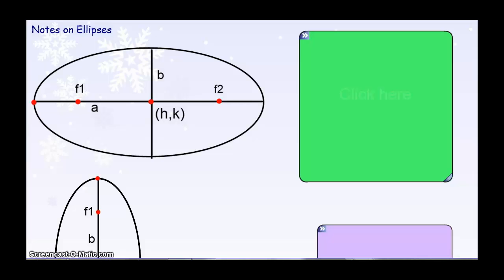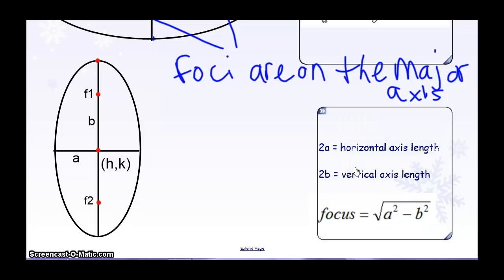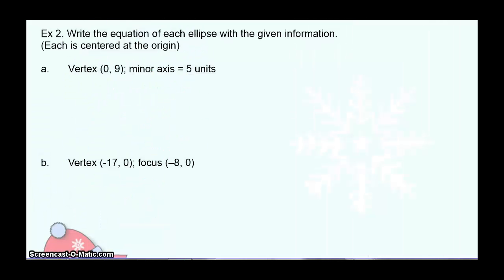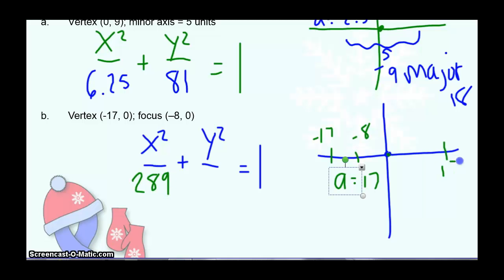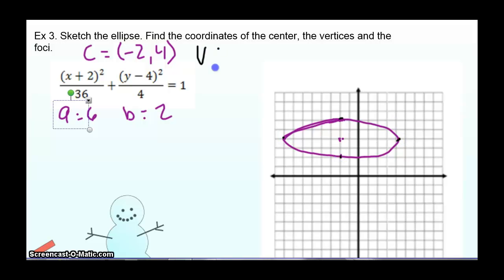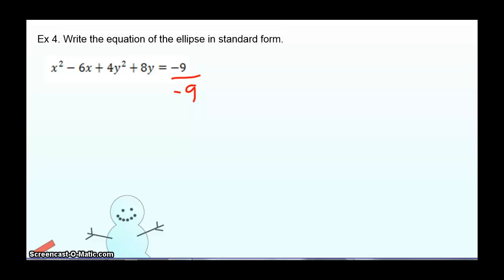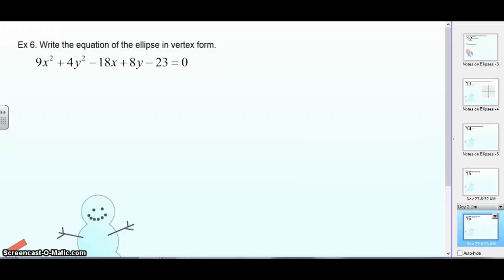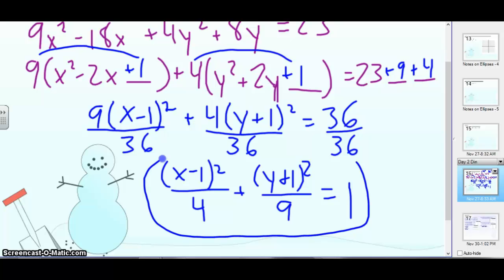02 ellipses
Description